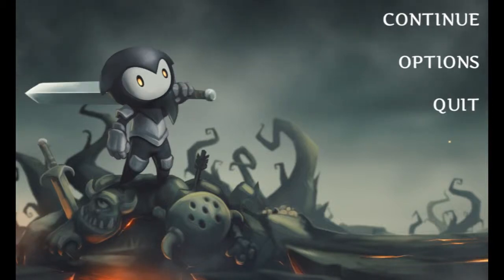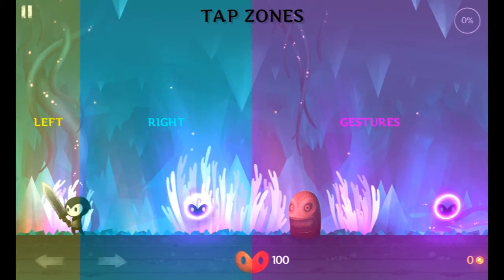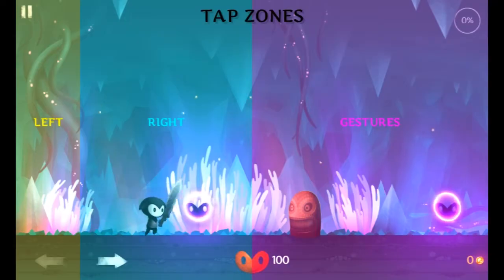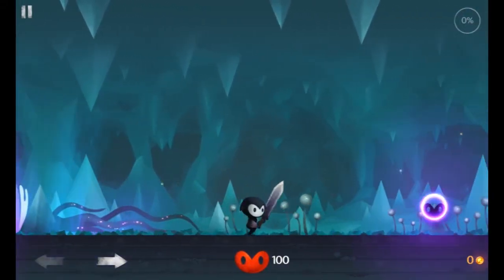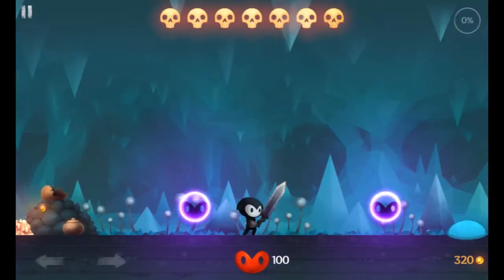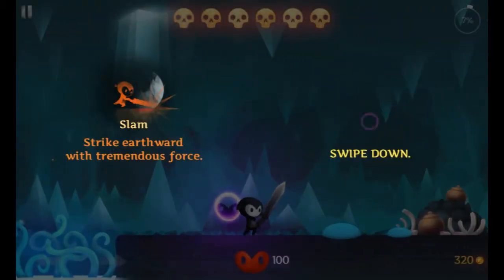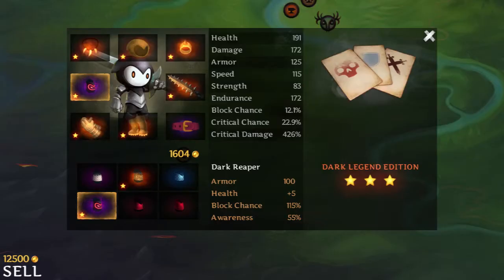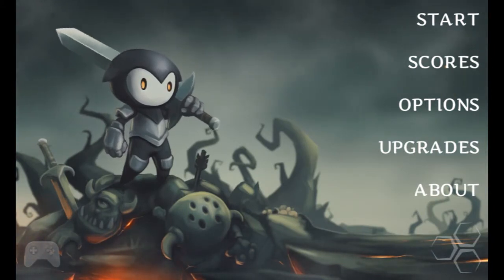Reaper Gameplay Review - Android Hexage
Here is my really quick video review of Reaper and how the gameplay works.